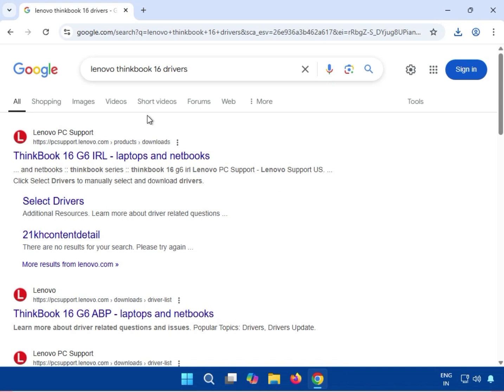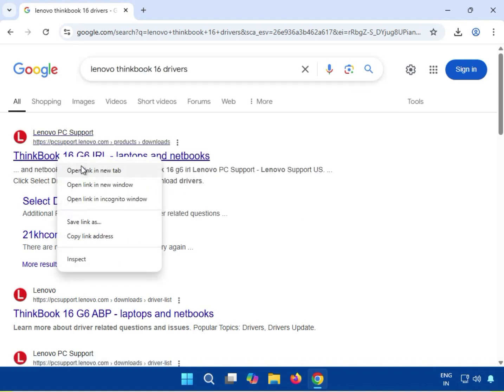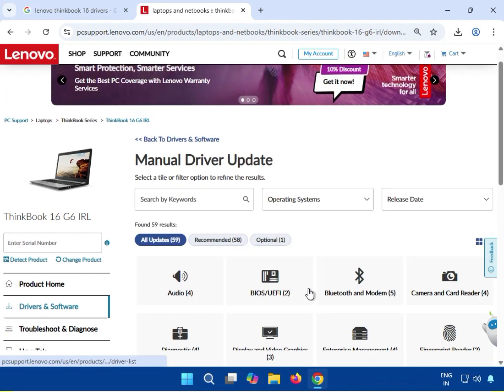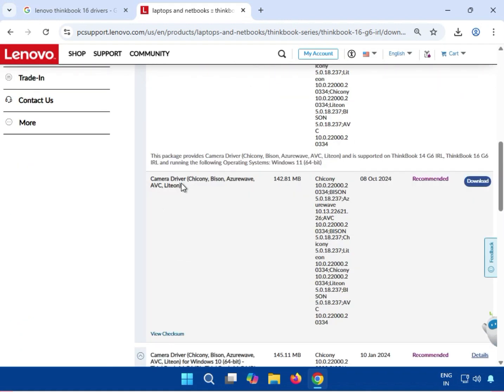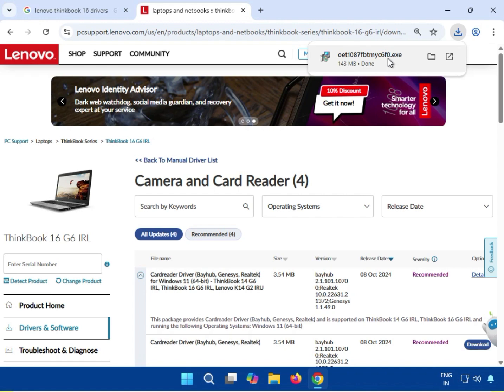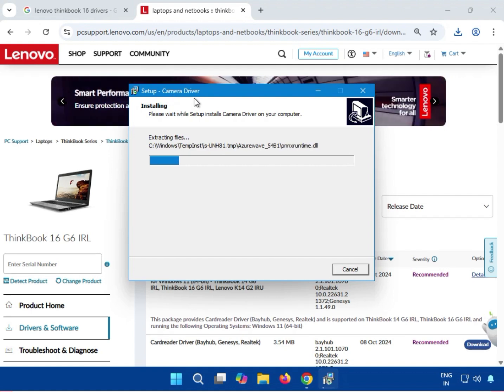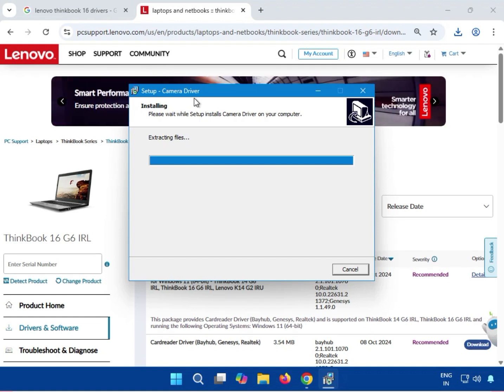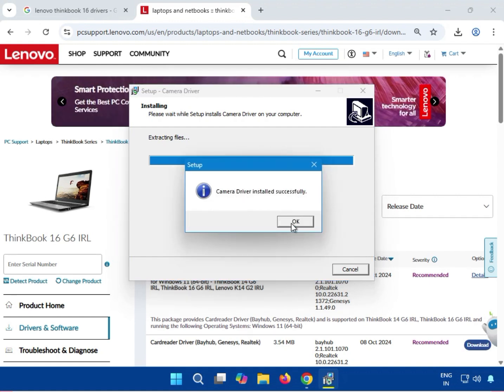How to Download & Install Camera Driver for Lenovo ThinkBook 16 on Windows 10/11